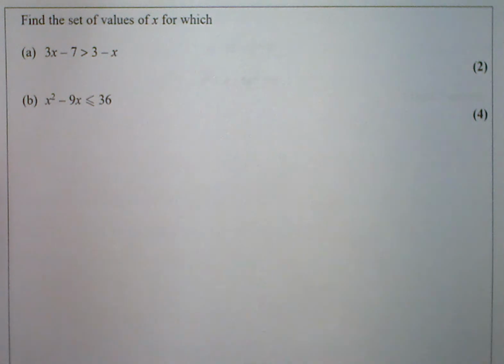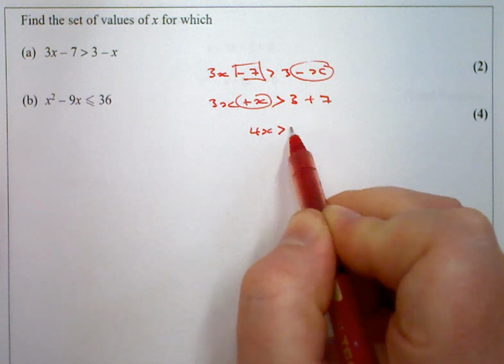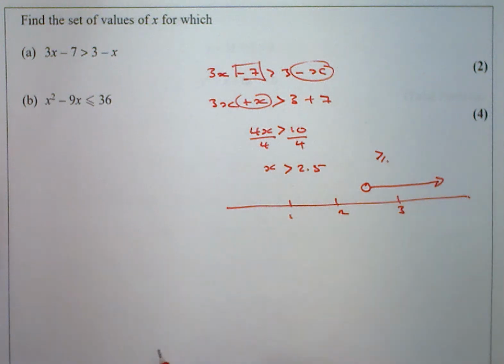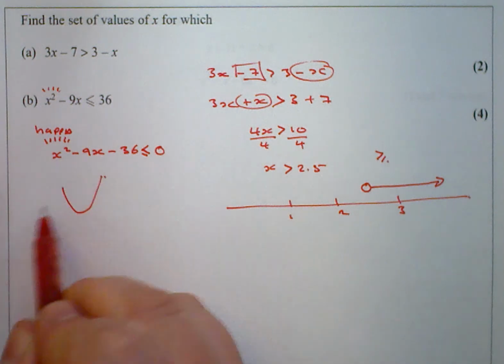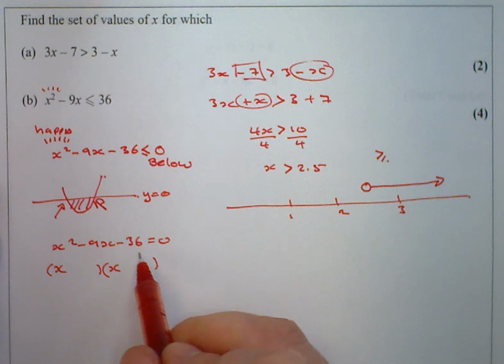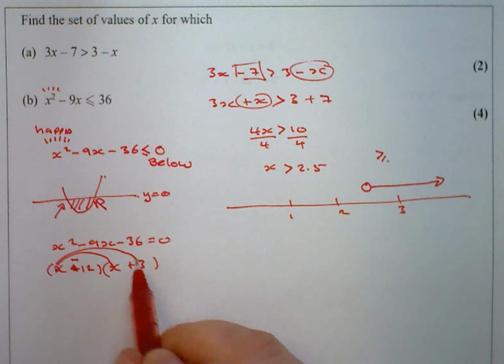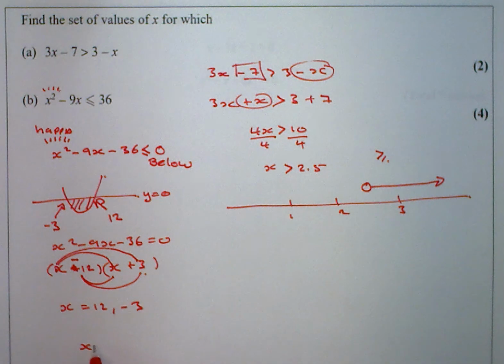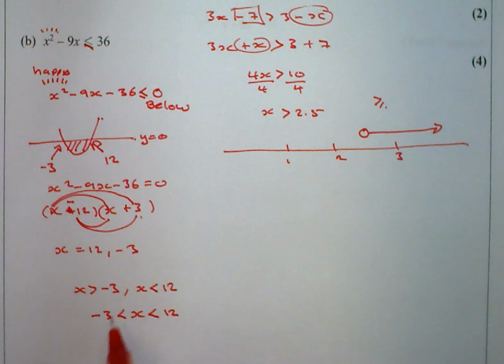Year 11 Inequalities Question 20 02 18